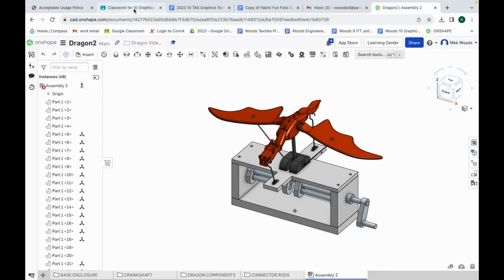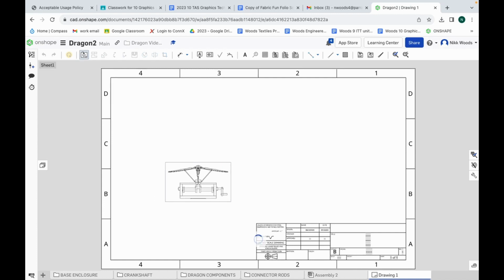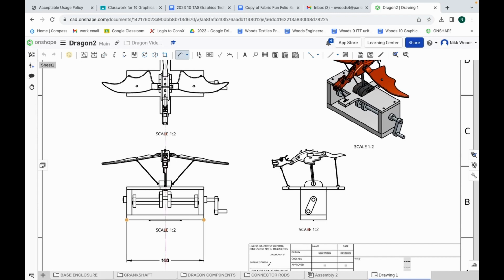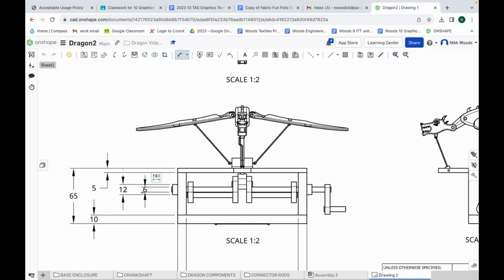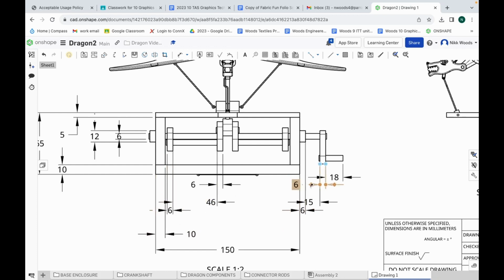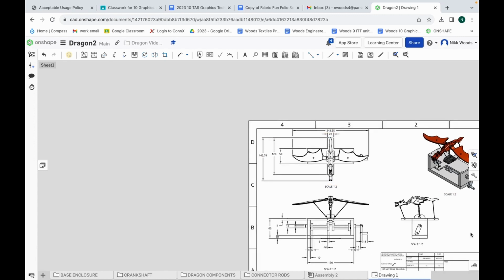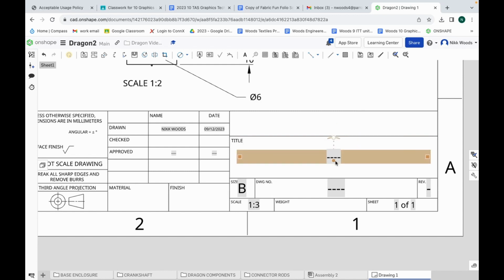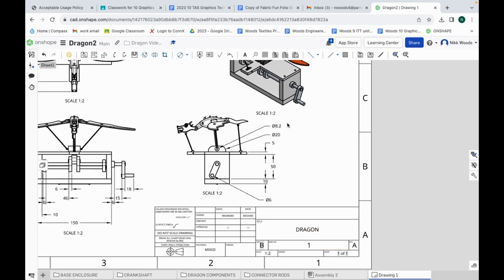How to Generate an Orthogonal Drawing in Onshape